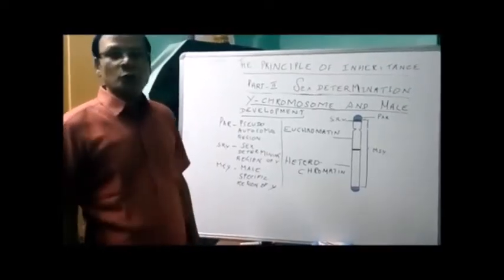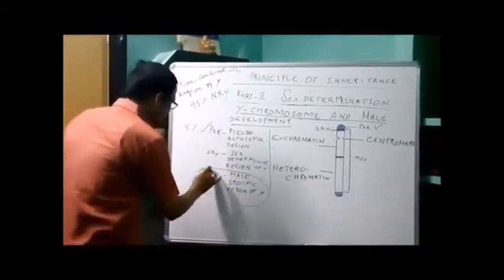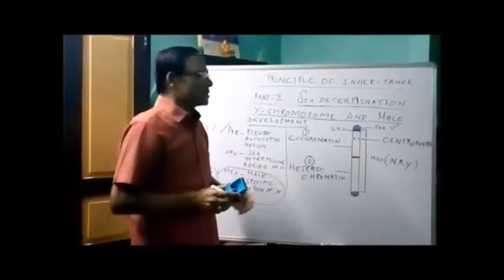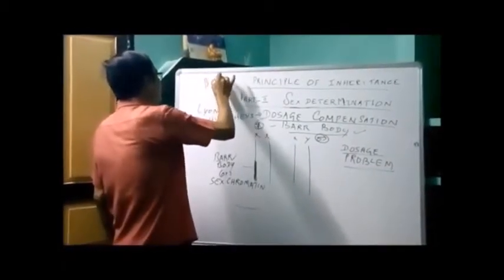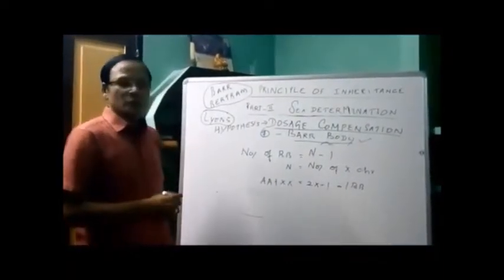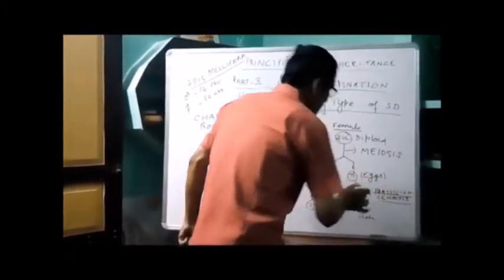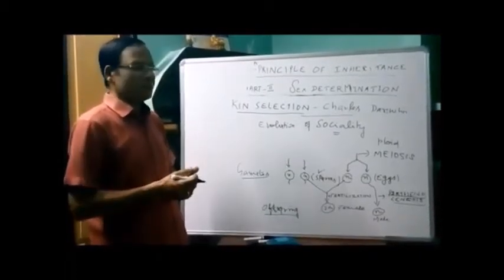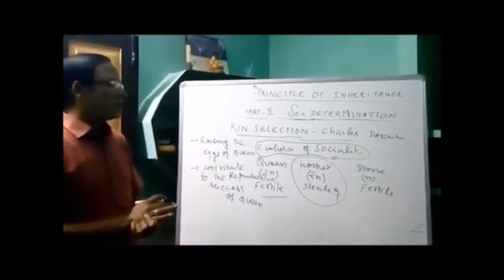CLASS 12 BIO ZOO PRINCIPLES OF INHERITANCE AND VARATION PART 2 VIDEO 3